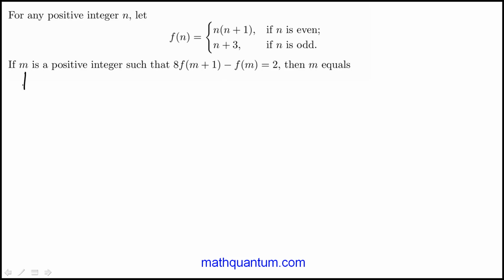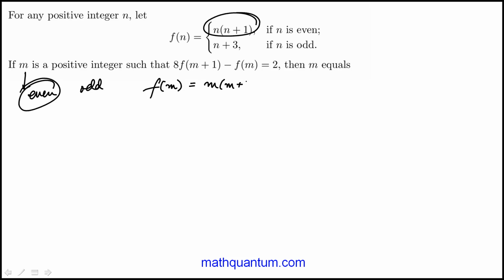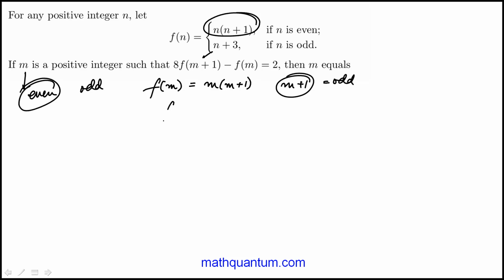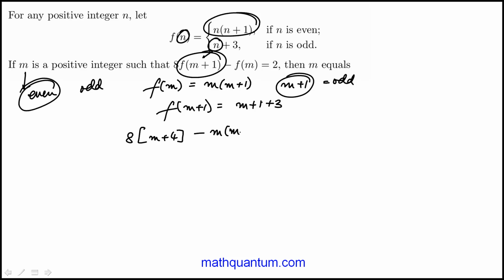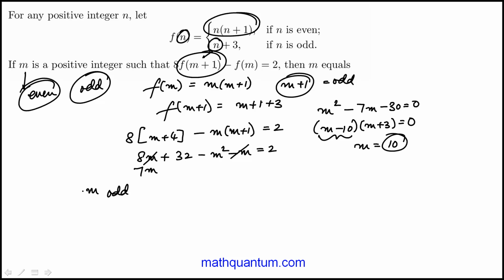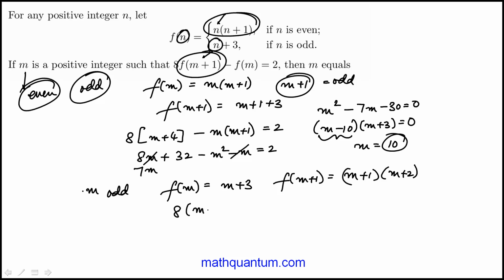Question 09 2019 CAT IIM Quantitative Ability Slot 1 For any positive integer n, let f(n) =